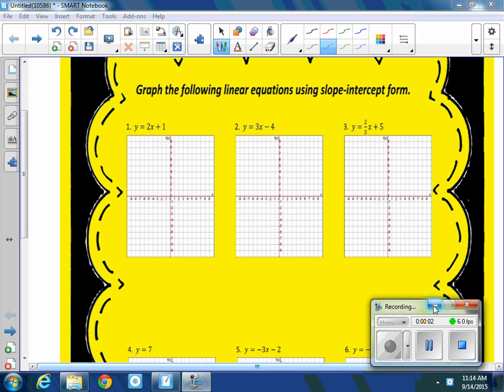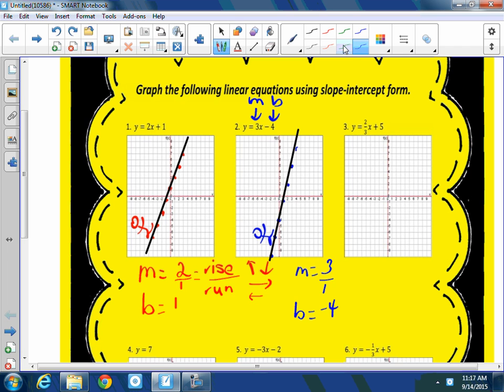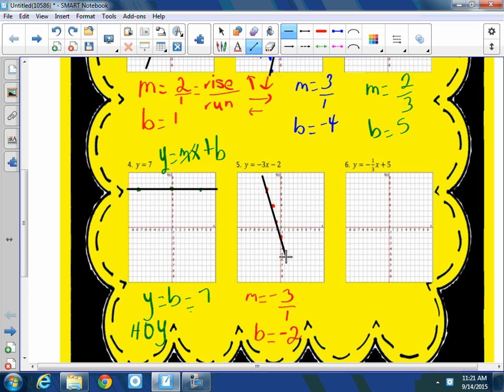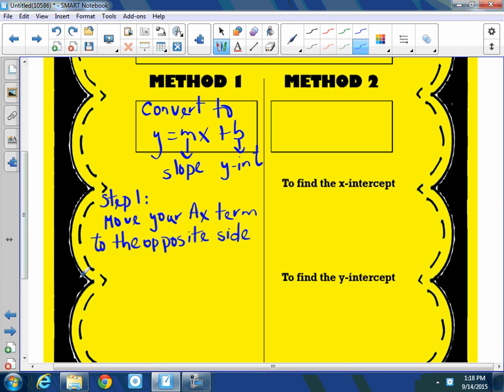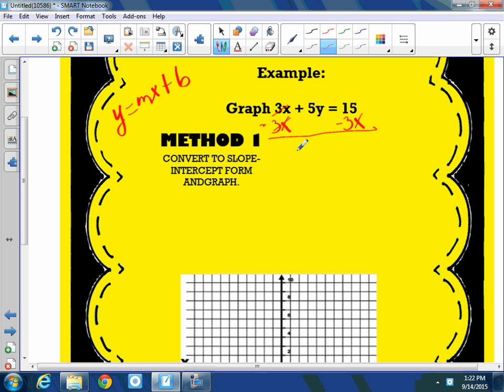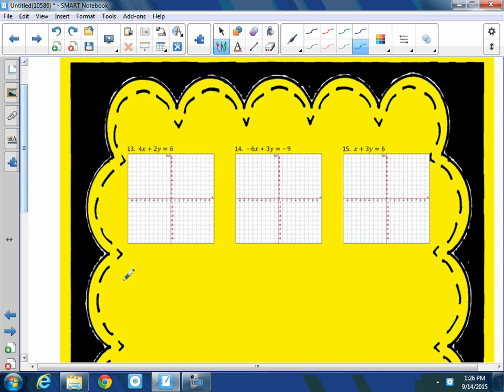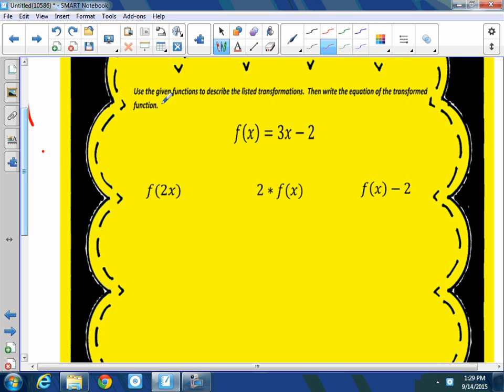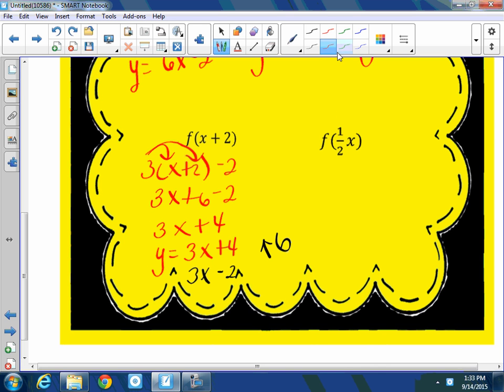FC Graphing Linear Functions Sep 14